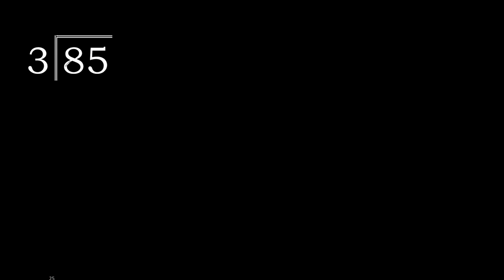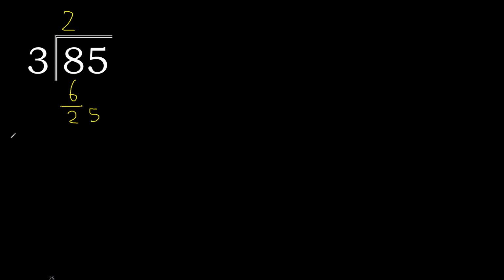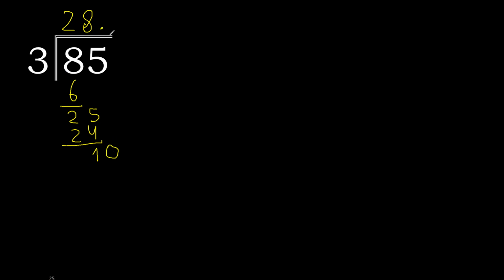Divide 85 by 3 , decimal result . Division with 1 Digit Divisors . Long Division . How to do